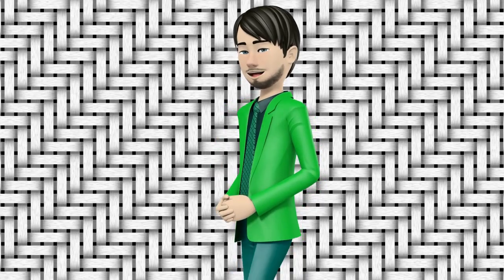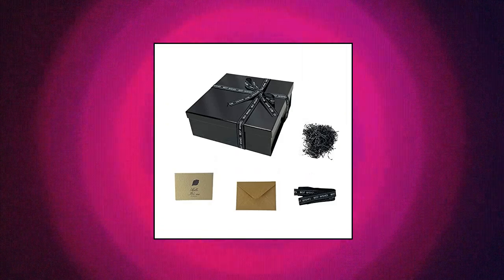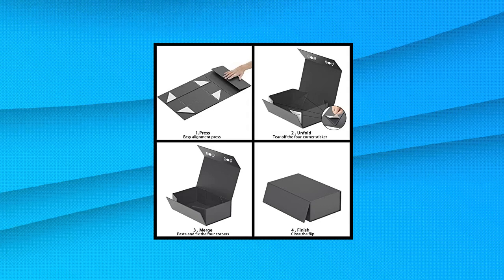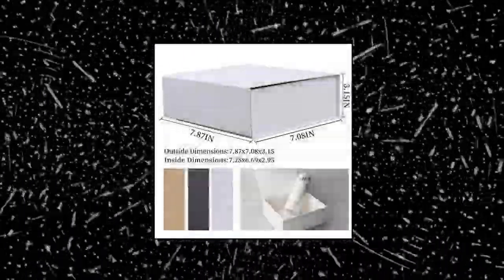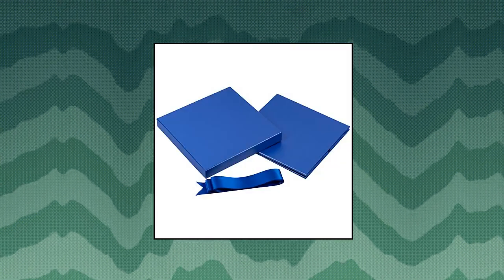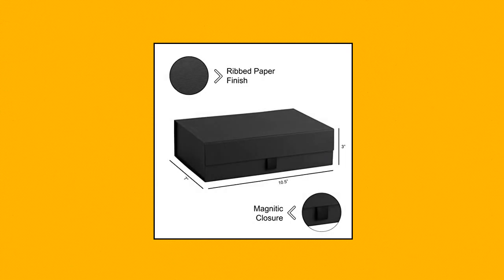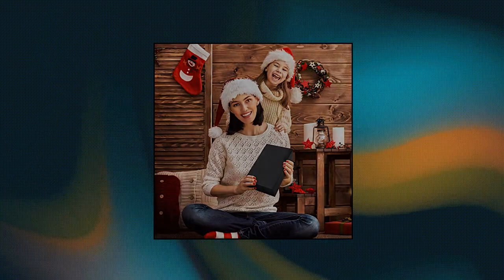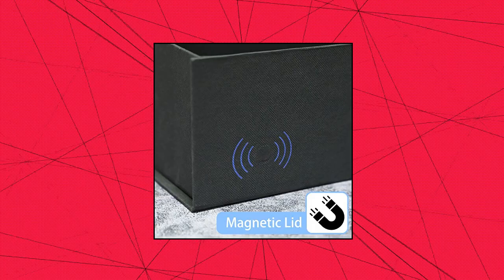Top 10 Gift Wrap Boxes You Can Buy February 2023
Perfect Design for Gift Wrapping

Manoczy Empty Gift Box 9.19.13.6 inch Folding Cardboard Birthday Present Container Ribbon (Black

Hallmark Large Gift Boxes with Lids (12 X-Large Shirt Boxes for Sweaters or Robes) for Christmas

Hard Black Gift Box With Magnetic Closure Lid 10.5"x7"x3" Pack Of 5 Black Ribbed Rectangle Favor Boxes With Black Ribbed Finish For Wedding

Gift Box Black with Magnetic Closure Lid 10" X 6" X 3" Gift Box for Presents

10.5" Large Gift Box with Magnetic Lid and Ribbon for Christmas

LIFELUM Black Gift Box 13 x 10 x 5 inch Large Gift Box with Lid Magnetic Gift Boxes for Presents Contains Card

 Got user reviews of 1 global rating

RYDDOY Black Gift Box

Rsgift Gift Box 7.8x7x3.1 Inches

RUSPEPA Medium Birthday Gift Box with Lids

10.5" Large Gift Box with Magnetic Lid and Ribbon for Christmas